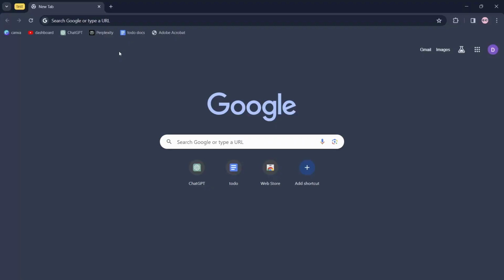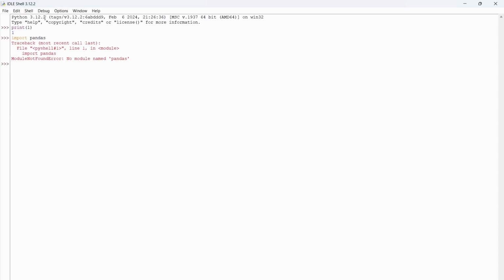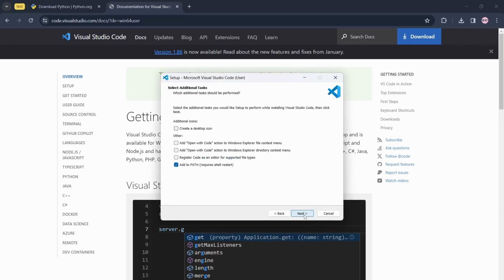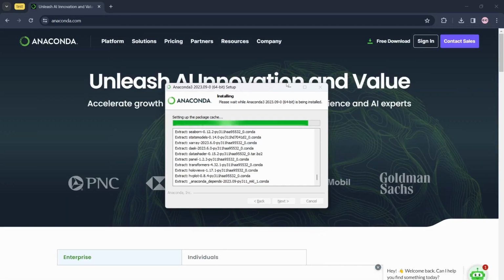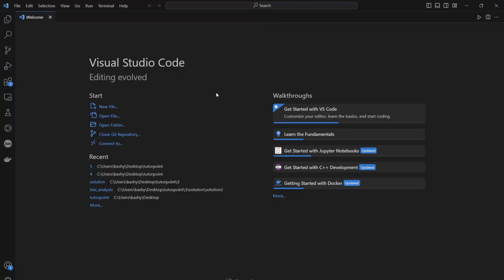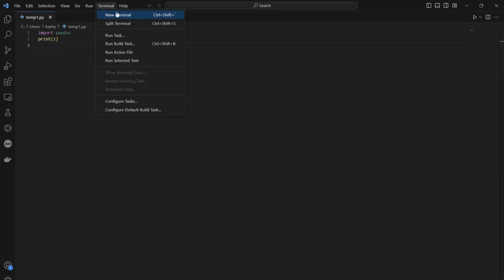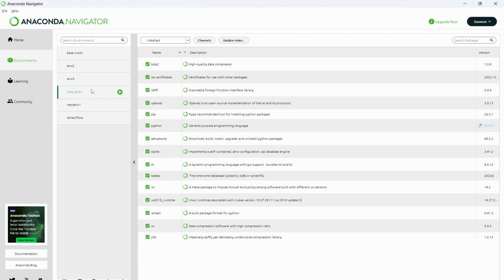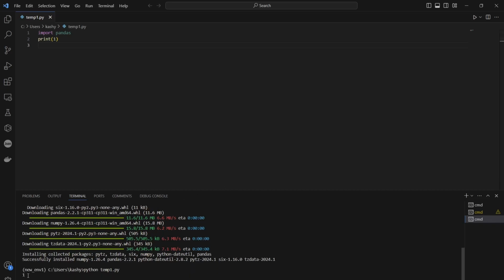Boost Your Python Coding with VSCode and Anaconda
Welcome to data decode tutorial on enhancing your Python coding productivity using VScode and Anaconda! In this video, we'll walk you through the step-by-step process of setting up your development environment to maximize efficiency and streamline your workflow.

About Me: I am Kashyap Parmar, I have done M.Tech from IIT Hyderabad in AI Specialization, I am a Reliance Scholarship holder and I love AI, ML and Coding... 🖥️

Here's what we'll cover:

1. Installing Python: We'll start by showing you how to install Python on your system, ensuring you have the necessary tools to run Python code.

2. Testing in IDLE: We'll demonstrate how to test your Python code using IDLE, Python's built-in integrated development environment (IDE), to ensure everything is functioning correctly.

3. Creating Virtual Environments: Next, we'll dive into the importance of virtual environments and how to create and manage them using Python's venv module.

4. Installing VScode: We'll guide you through the process of installing Visual Studio Code (VScode), a powerful and customizable code editor that will significantly enhance your coding experience.

5. Installing Anaconda: You'll learn how to install Anaconda, a Python distribution that comes bundled with a comprehensive suite of tools for data science and machine learning.

6. Testing Anaconda Installation: We'll verify that Anaconda is installed correctly and explore some of its key features.

7. Connecting VScode with Anaconda: We'll show you how to integrate VScode with Anaconda, leveraging its powerful features directly within the VScode environment.

8. Creating Virtual Environments in Anaconda Navigator: You'll discover how to create and manage virtual environments effortlessly using Anaconda Navigator, a graphical user interface for managing Anaconda packages and environments.

9. Running Python Code in a New Environment: Finally, we'll demonstrate how to run your Python code in a newly created virtual environment, ensuring isolation and reproducibility.

10. By the end of this tutorial, you'll have a solid understanding of how to set up and optimize your Python development environment using VScode and Anaconda, enabling you to write code more efficiently and effectively.

🐍💻 Let's dive in and supercharge your Python coding productivity together. 💥🚀

chapters:
0:00 Introduction
0:17 Python Install & Test
02:38 Creating Virtual Environments
03:04 Install VSCode
04:03 Install Anaconda
06:19 Connect VS-Code & Anaconda
07:13 Run the code
08:24 Virtual Environment in Anaconda & Final Run